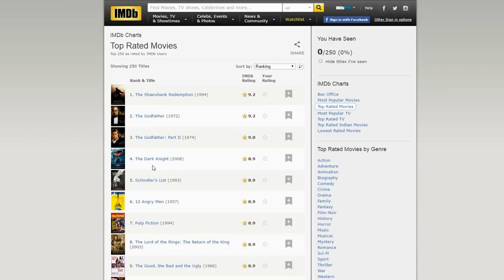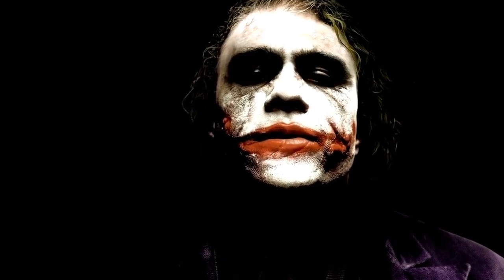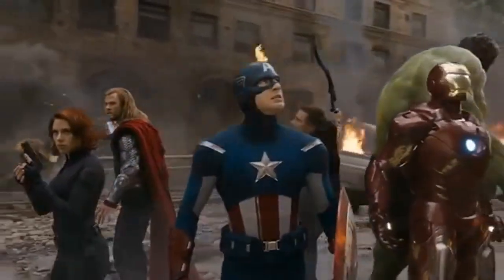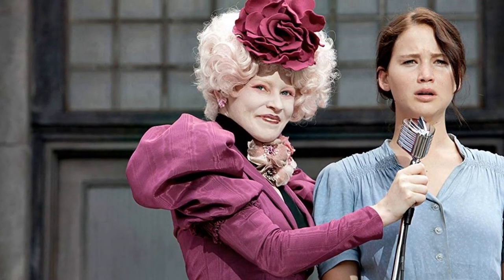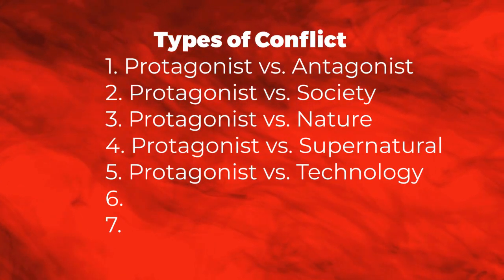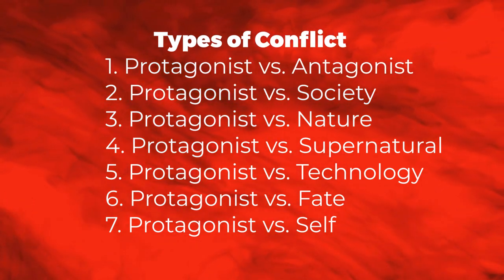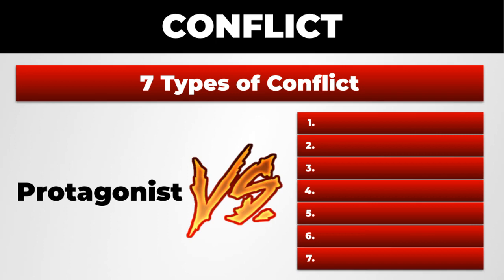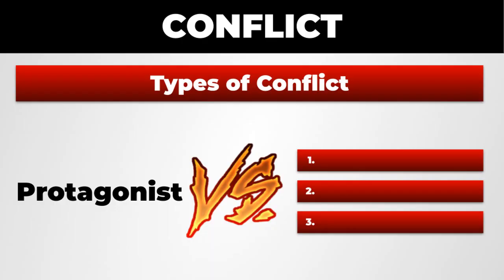CONFLICT: The Key to Writing Unforgettable Stories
No conflict, no story. It's as simple as that. Discover simple tricks to engage everyone you meet with your stories!

LOVE BELL WORK AND WANT MORE FREE LESSONS? HERE ARE SOME NEXT STEPS!

2) GET THE RESOURCE IN THIS VIDEO!

3) CHECK OUT OTHER LESSONS AND UNITS!

4) SHARE with a friend or colleague!